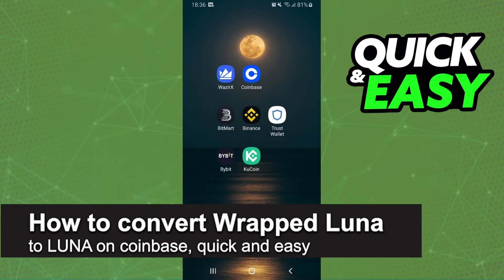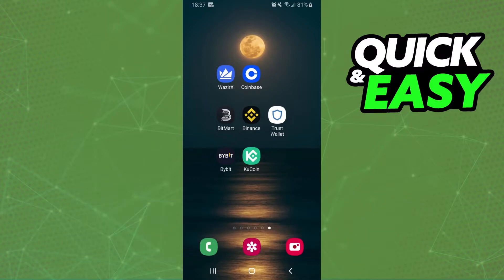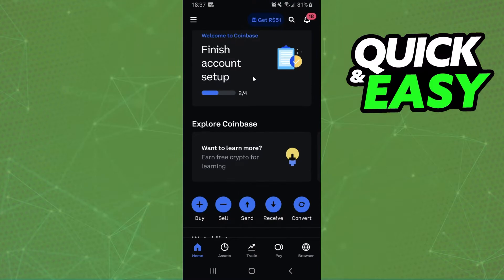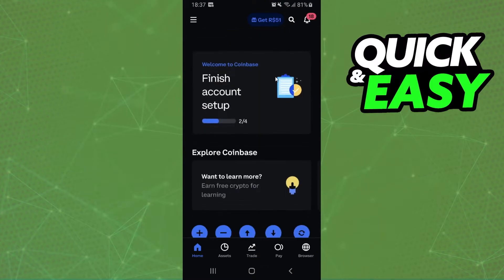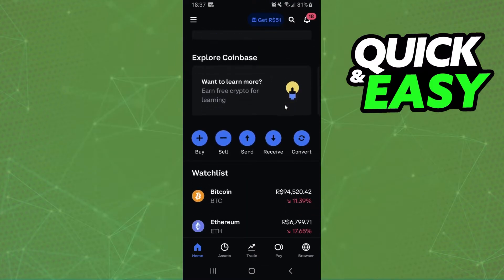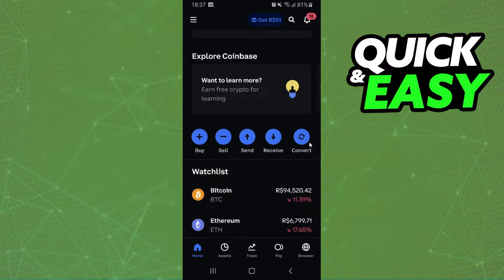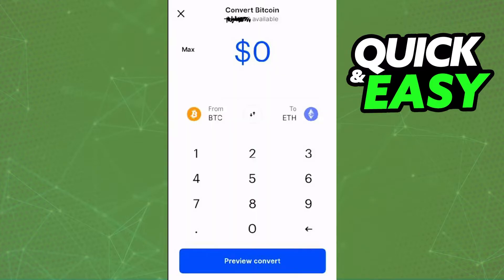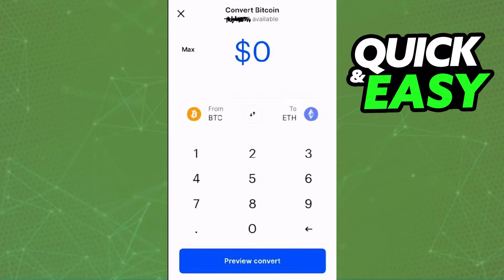How To Convert Wrapped Luna to Luna on Coinbase [EASY!]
In this video I will show you how to convert wrapped luna to luna on coinbase.

I hope I have helped you with the video!